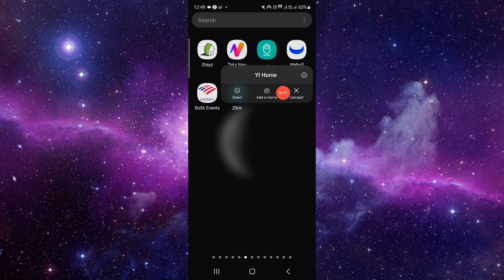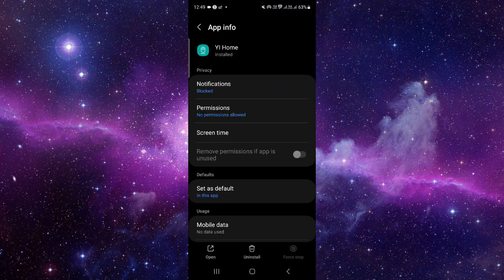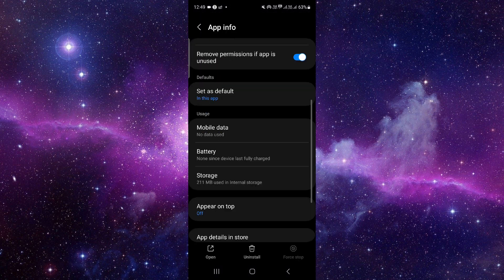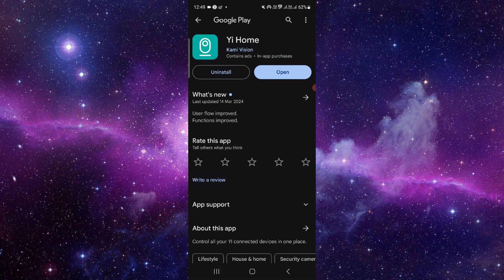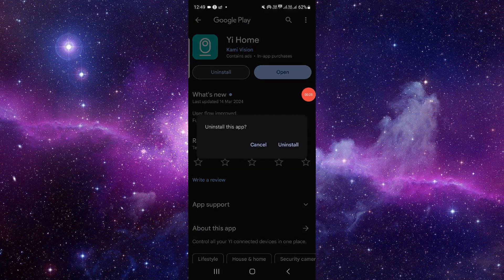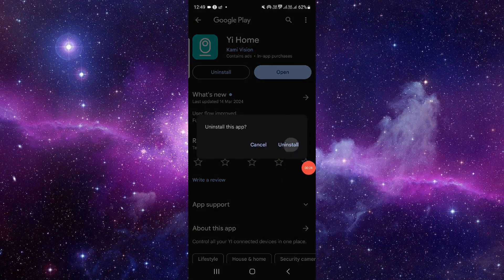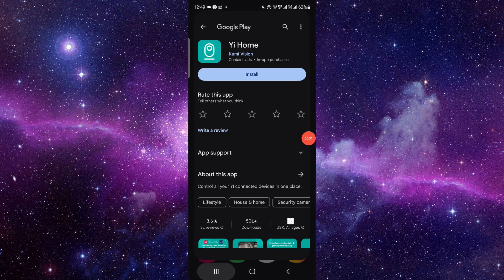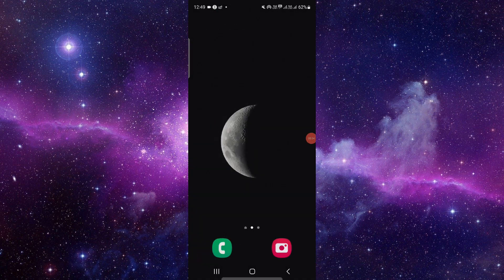✅ How To Uninstall/Delete/Remove YI Home App (Full Guide)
Learn how to uninstall, delete, or remove the YI Home app from your device with this comprehensive guide. Whether you're no longer using the app or need to free up space, we'll walk you through the step-by-step process. Say goodbye to clutter and streamline your device effortlessly!

Key Learning Points:
- Step-by-step instructions for uninstalling the YI Home app
- Tips for ensuring a complete removal
- Potential benefits of removing unused apps from your device